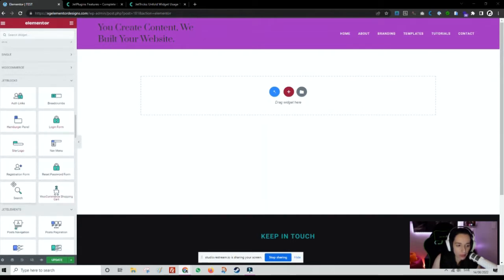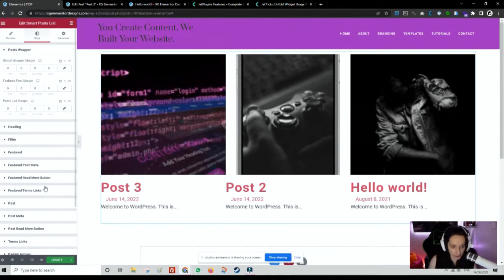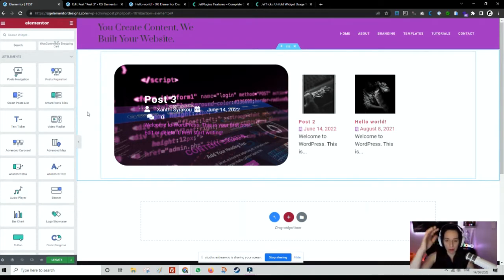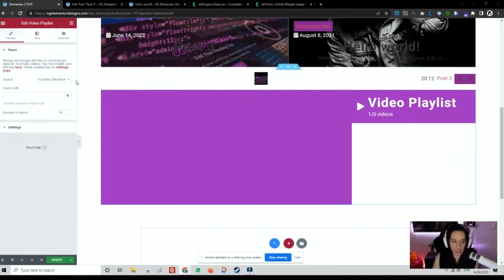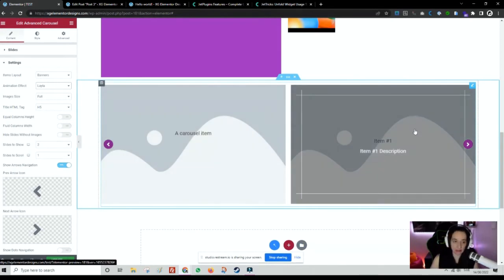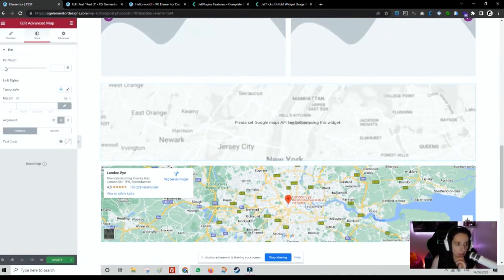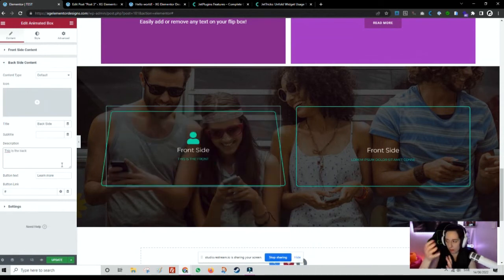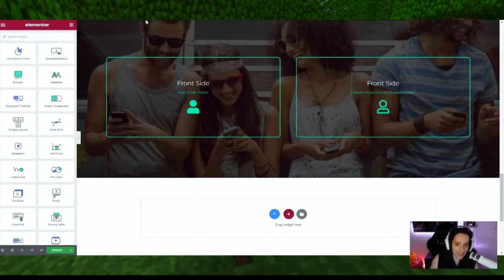How to use Crocoblock JetElements widget 2022 - part 1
This is video is a clip from a previous livestream where I go through the JetElementos plugin by Crocoblock and I show you - in parts - what each widget does.
And we are not stopping in part 3. The Crocoblock bundle is massive, so we would need lots of videos :) make sure to stick around.